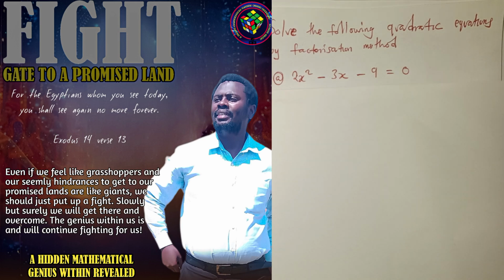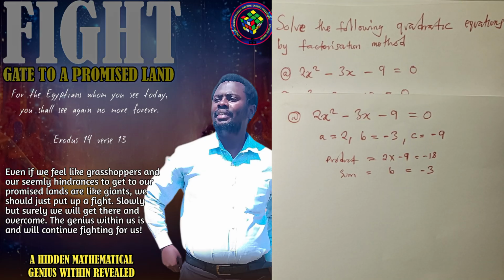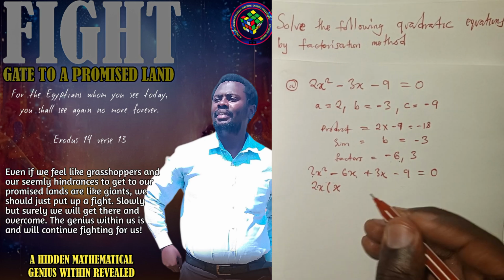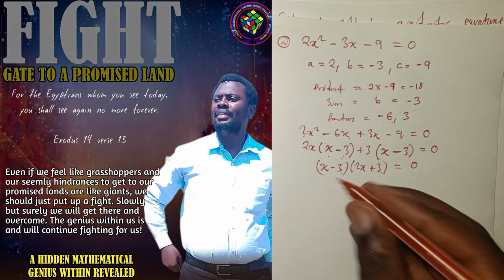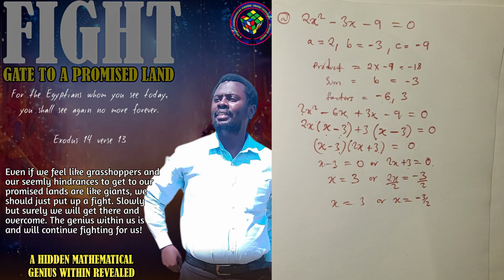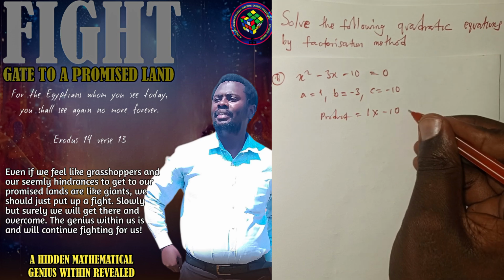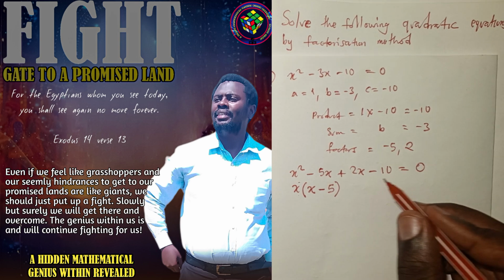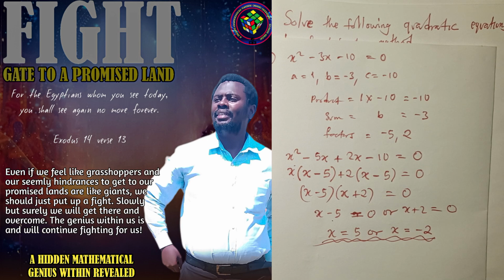QUADRATIC EQUATIONS [Factorisation Method]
This is a video lesson on solving Quadratic Equations using the concept of searching method of Factorisation